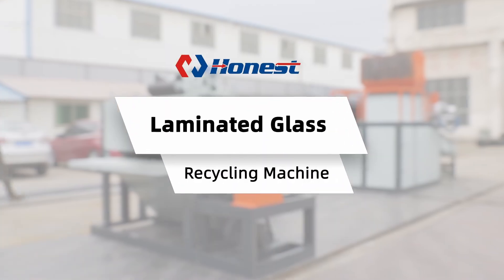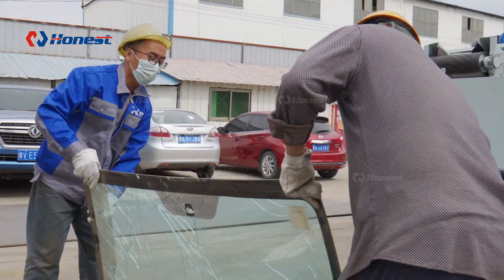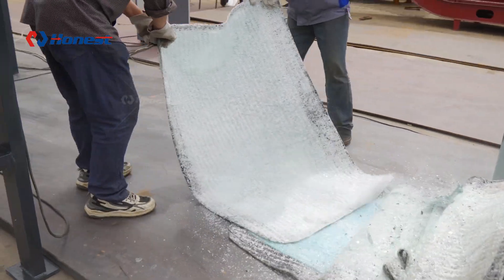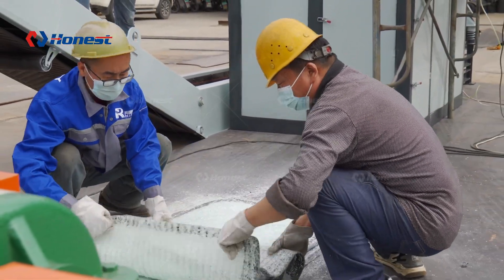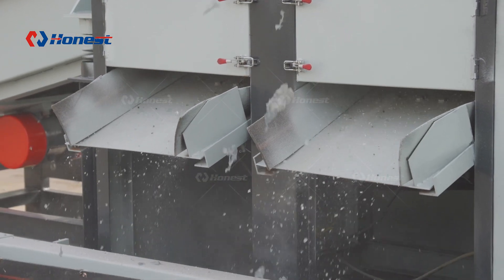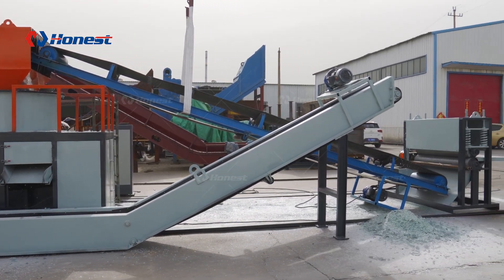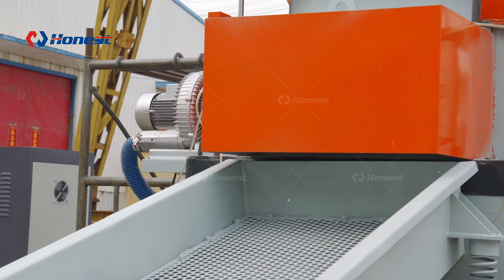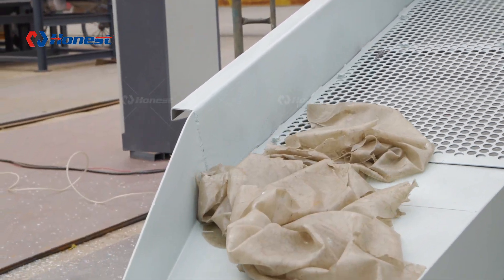Laminated Glass Recycling Machine _ Car Windshield Recycling Machine _Windscreen Glass Recycling.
Windshield / Laminated glass can be found in automobile windshields, building windows, house windows, and so on. Our machine can finish separation of laminated glass into glass and pvb for recycling.

Waste Windshield Glass Recycling Plant is specially used to separate the PVB film from windshield and laminated glass, also named car glass crusher, Laminated glass separation equipment, PVB film separator, laminated glass crusher, PVB film recycling machine, PVB film separation machine, laminated glass recycling machine.
Windshield glass crusher machine include three parts: feeding, crushing and separating.
Both crushed glass and PVB film can be sold again for recycle use.